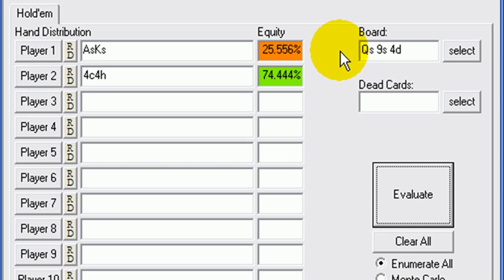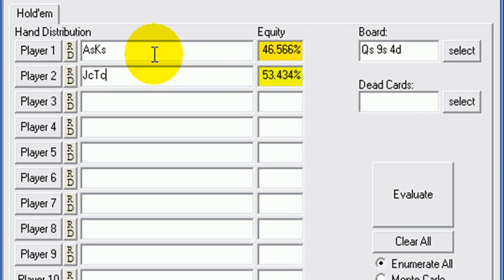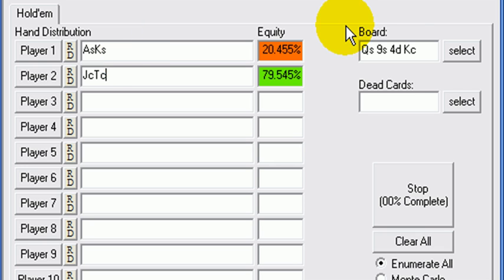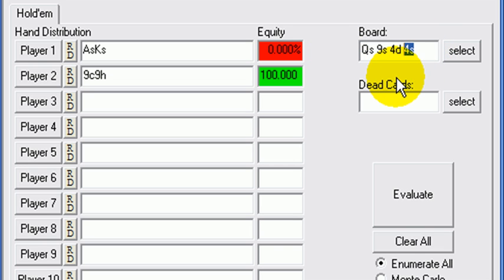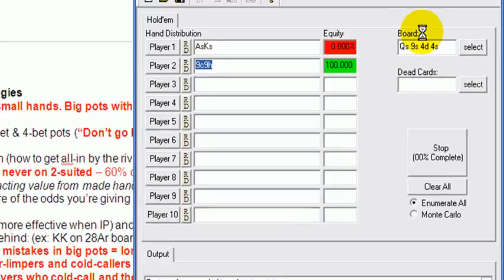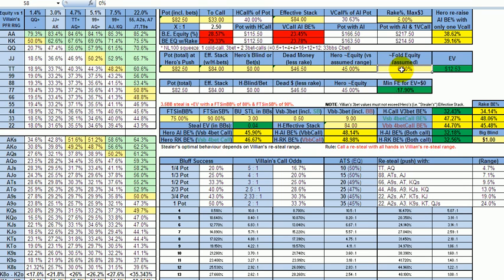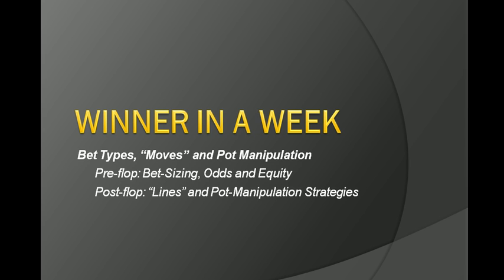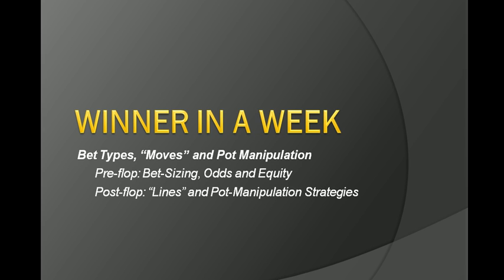Post-Flop Betting Strategy: How to Discount Outs and Size Your Bets Optimally--Part 7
Discounting outs post-flop is crucial to ensure that you are avoiding "reversed implied odds" and huge losses when a card on the river completes the draw you were looking for but also makes your opponent's even stronger hand. Get numerous Texas Holdem expected value (EV), equity and pot-odds calculators for tournament poker as well as key stats in the easy-to-use file used in this video above.

Using Poker Stove and the Winner in a Week calculators linked above, I explain the math behind recommended post-flop bet sizes with respect to your goals with any given move. This video especially covers numerous so-called "way-ahead, way-behind" scenarios, the difference between a "big hand" and only a "strong hand" and how to "discount your outs" and respective estimated equity for flop semi-bluff pushes.

Always remember that "light preflop 3bets and 4bets" do exist (i.e., raising and reraising preflop with speculative hands such as small pairs, suited connectors and suited "baby Aces"). Flopped sets, 2-pair, straights & flushes do happen, and this as well as the previous videos should help you see the signs and protect your bankroll against flopped or turned monsters in the long-run! In many scenarios, instead of playing the hand "fast" and inflating the pot, playing your top pair or over-pair for "pot control" or as a "bluff catcher" is often a very good idea.

You'll find many other Texas Holdem tools, key stats and calculators for preflop and postflop play in no-limit and fixed-limit games